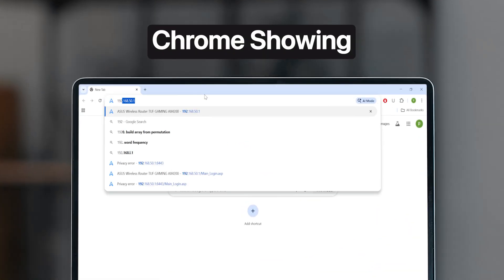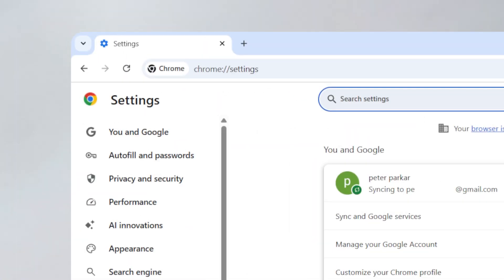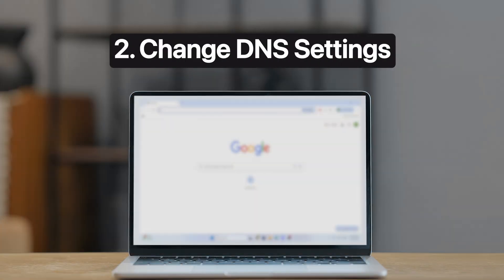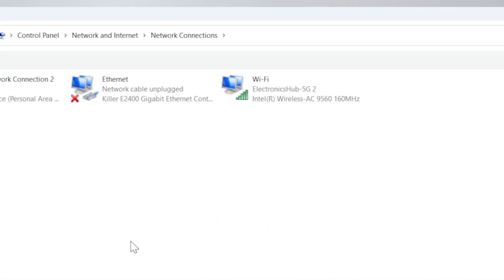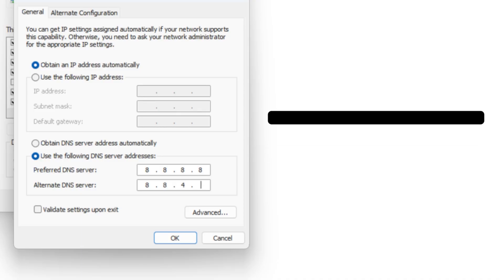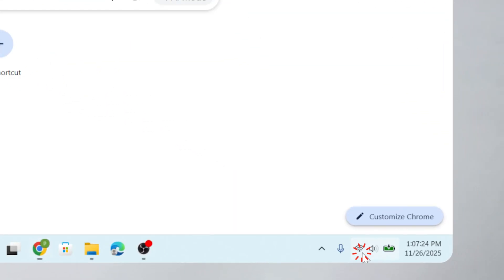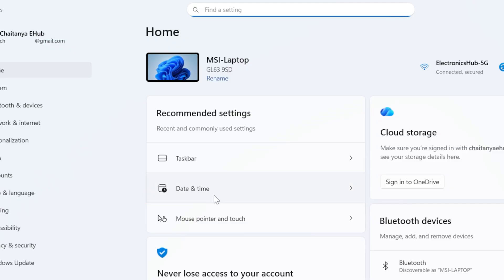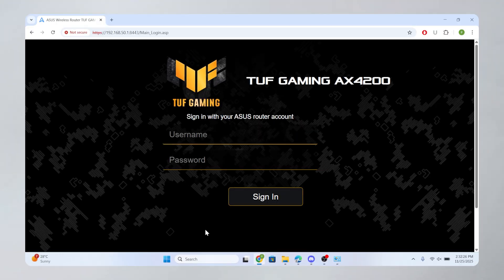How To Fix Your Connection Is Not Private in Google Chrome?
Are you tired of dealing with private connection issues in Google Chrome? This video will guide you through the steps to fix private connection issues in Google Chrome, ensuring a secure and uninterrupted browsing experience. By following these simple and effective solutions, you'll be able to resolve the "Your connection is not private" error and access your favorite websites without any hassle. Learn how to troubleshoot and fix private connection issues in Google Chrome, and start browsing the web with confidence. Whether you're experiencing issues with HTTPS sites or encountering errors with your SSL certificates, this video has got you covered. Fix your private connection issues in Google Chrome now and enjoy a seamless browsing experience.